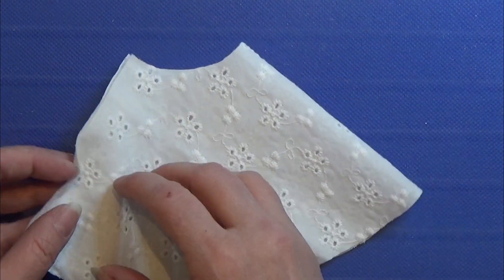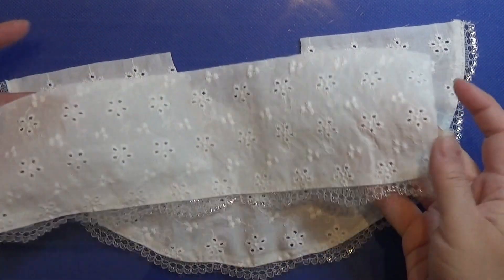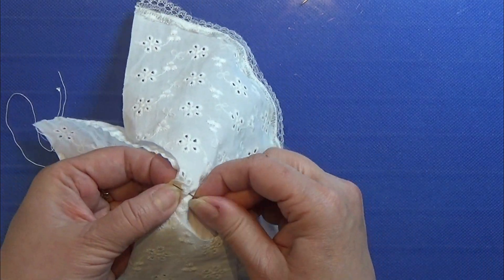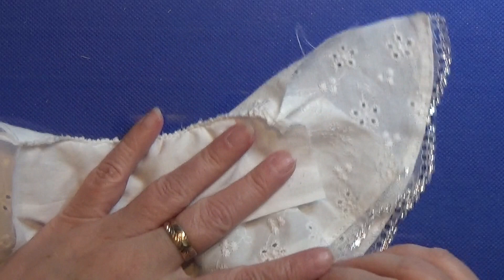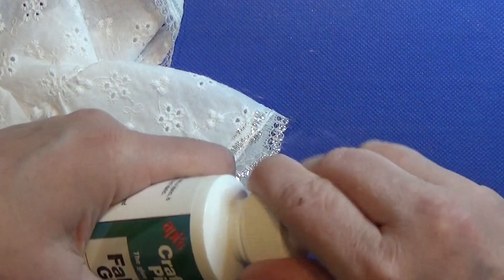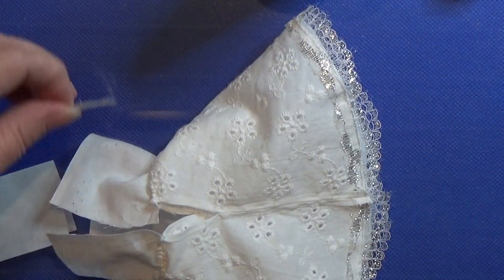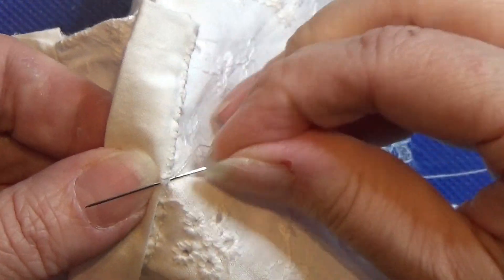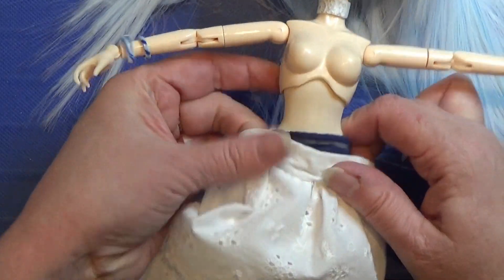Sew - 2 Layer Skirt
I make a small skit for dolls in 1:6  Barbie - pulip - Blythe - Tangkou and so on

Background music is from Score filter Roailty free music by Pinnacle Studio Ultimate - Pure Paradise_Flowing